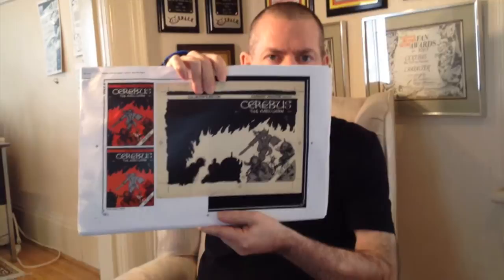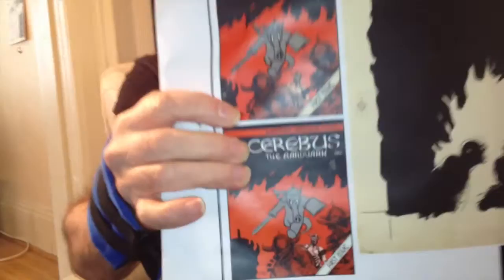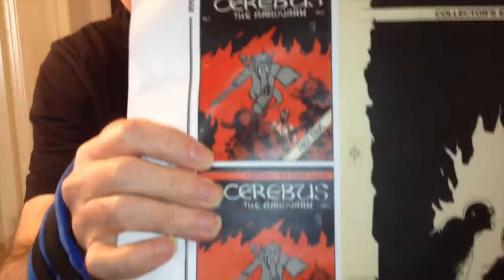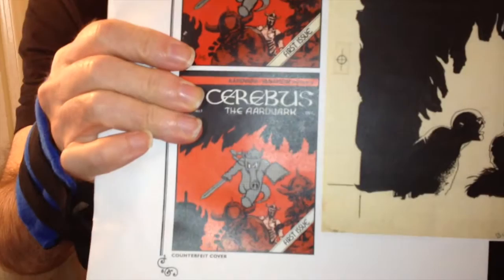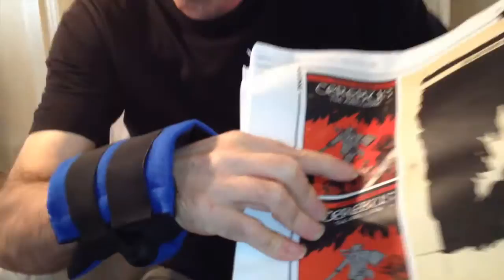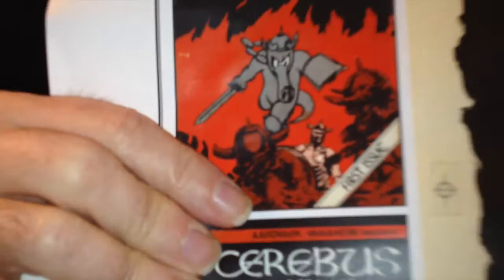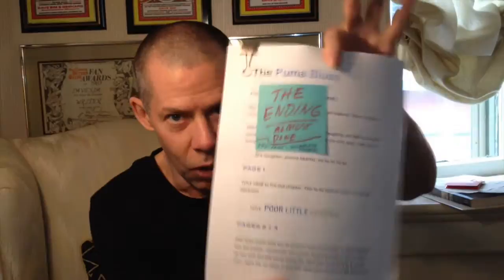Dave Sim's Weekly Update (April 17, 2015)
Yes, it's the new Weekly Update from Cerebus creator Dave Sim! Featuring information on the IDW covers collection, Cerebus: Fractured Destiny, the collected Puma Blues, and more!